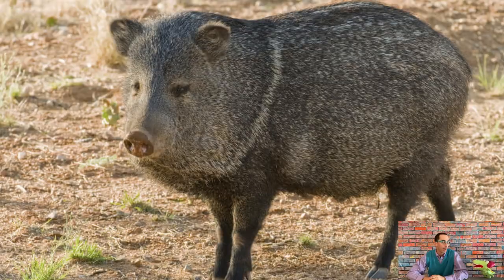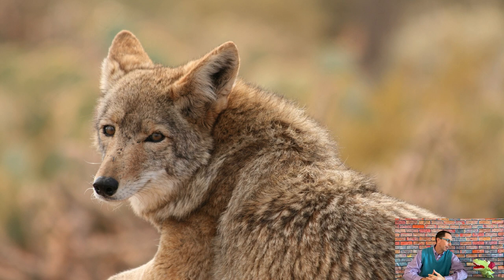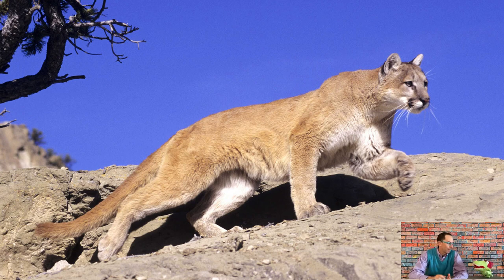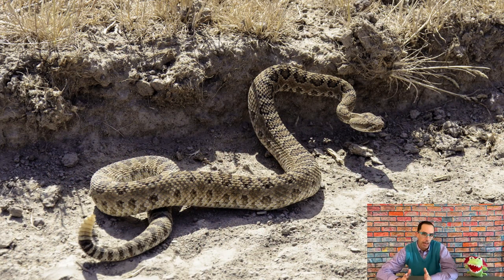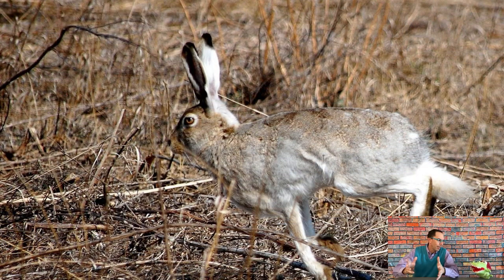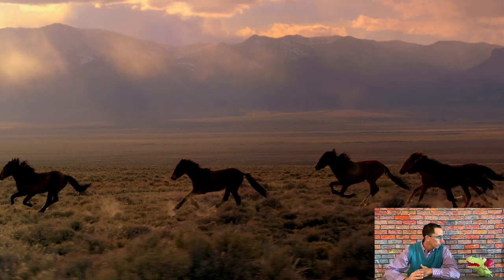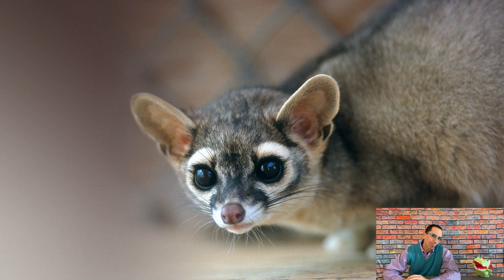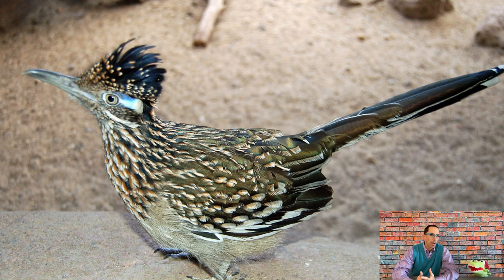Animals of the World | Sonoran Desert | Educational Videos for Kids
The Sonoran Desert is in the southwestern part of the United States and parts of Mexico, and is 100,000 square miles in size. Learn about some of the animals that live in Mr. Nyck's backyard. That's right, Mr. Nyck sees many of these animals on a regular basis as he lives in the United States' southwest.  Have you seen any of these awesome animals in person before?